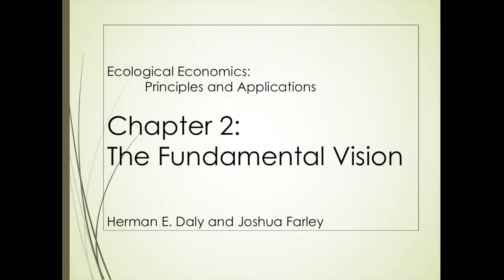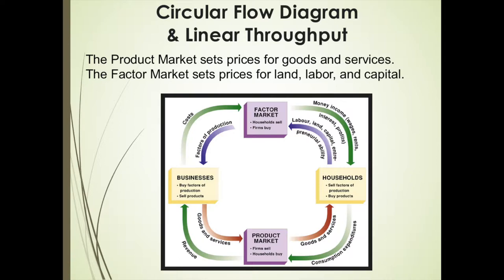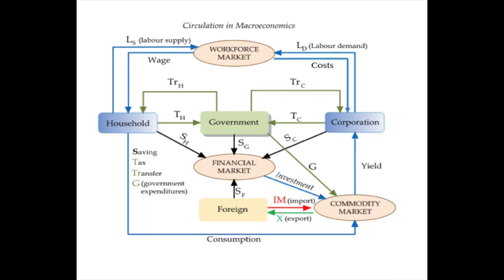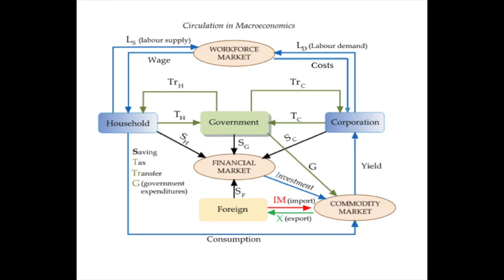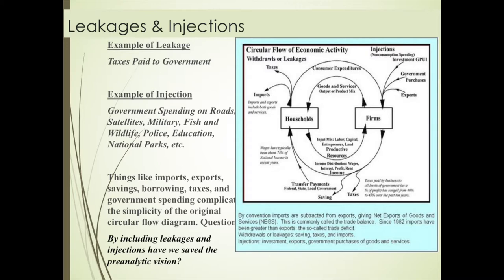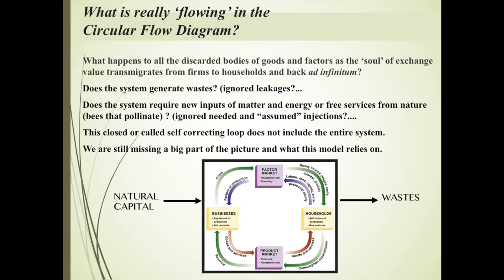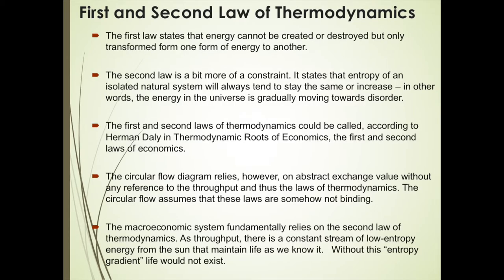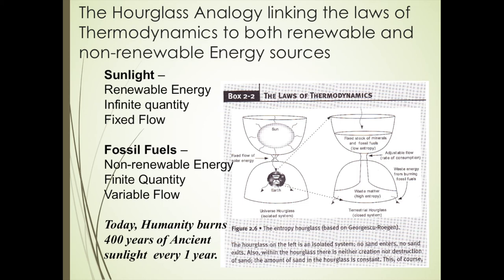Ch 2 The Fundamental Vision - Part 2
Ecological Economics: Principles and Applications
Videos support University of Alaska Southeast Economics Courses